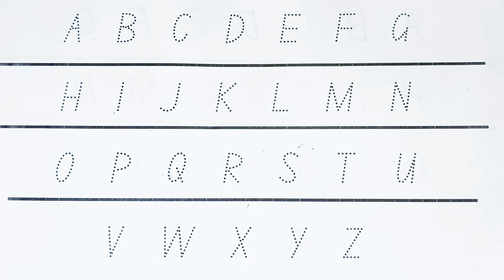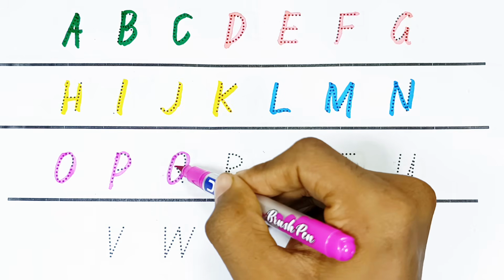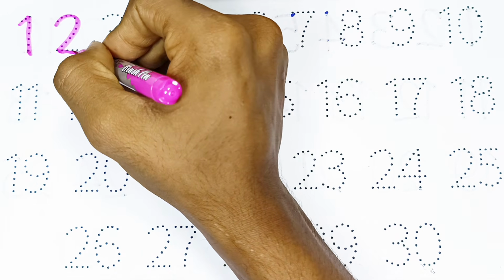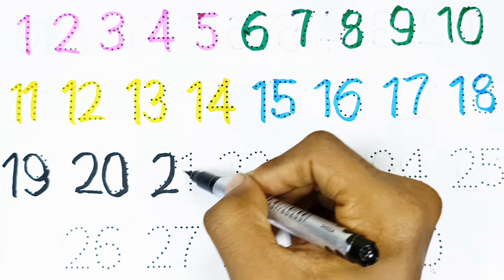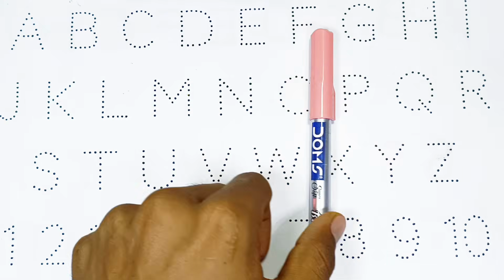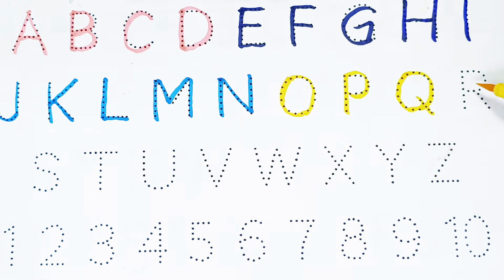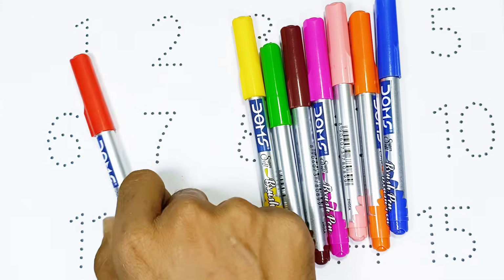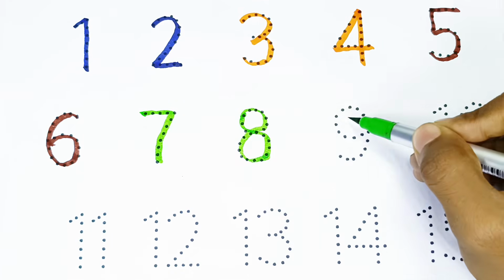Learn to Draw the Alphabet A-Z: Easy & Fun for Beginners! Writing Capital letters Alphabet